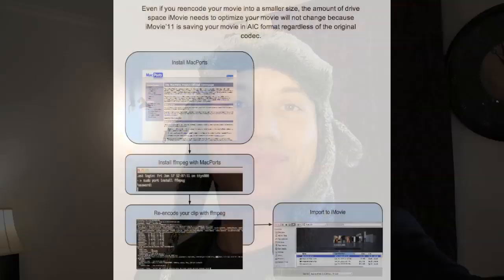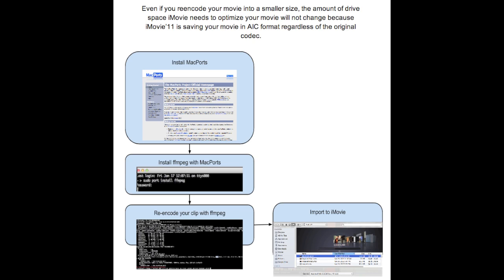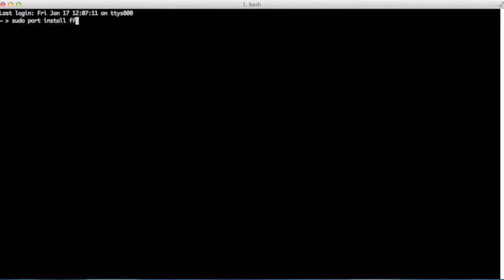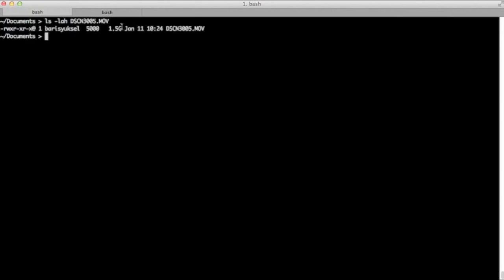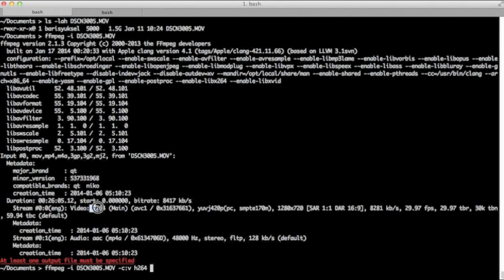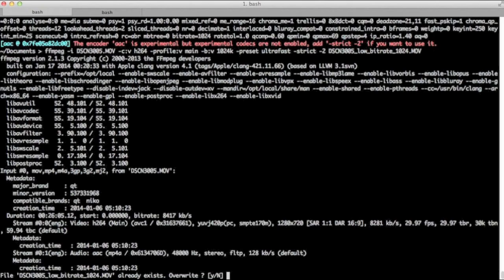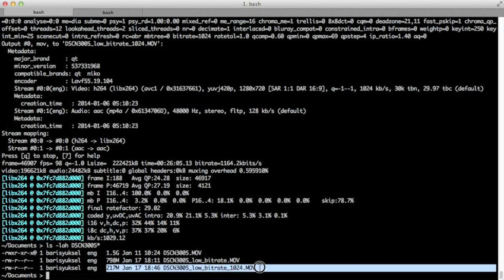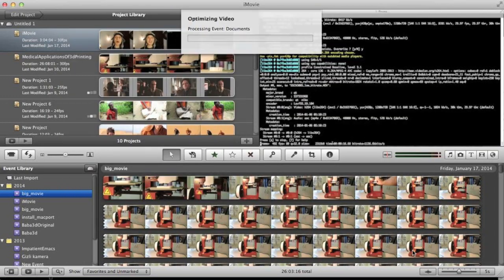How to fix iMovie error: This clip cannot be optimized: Error -50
iMovie'11 fails while optimizing clips with Error -50. Turns out you need more space.